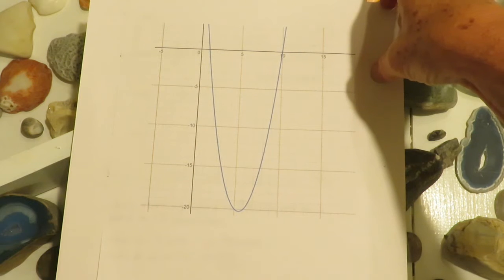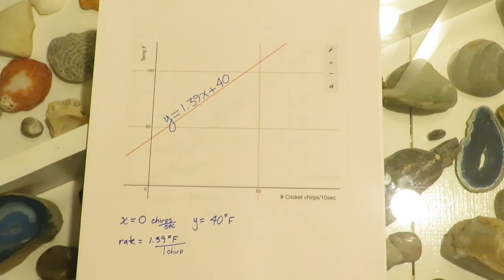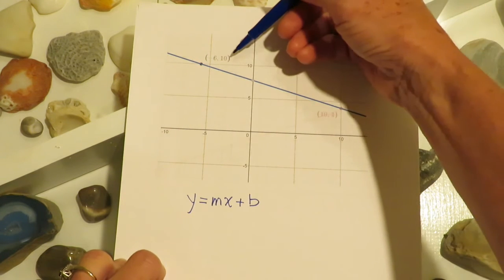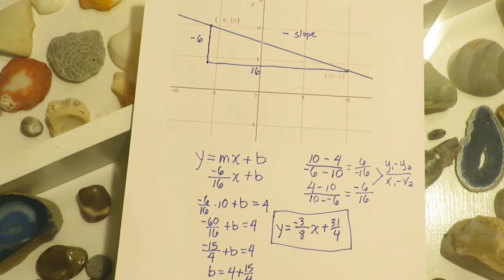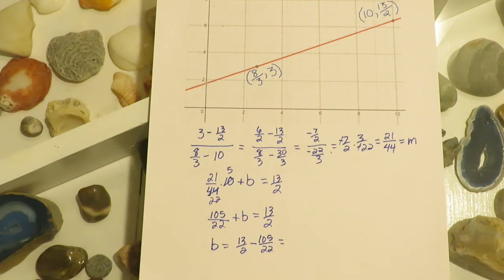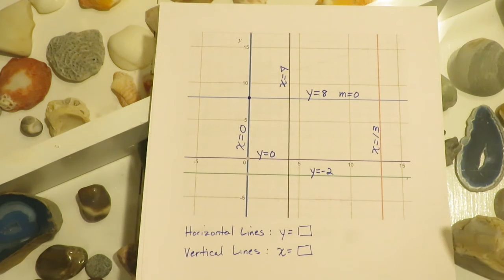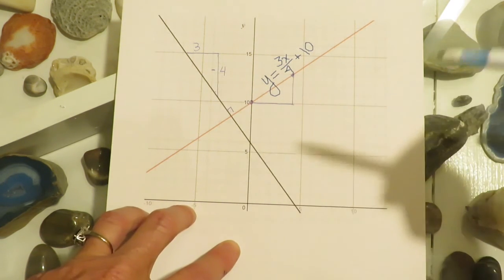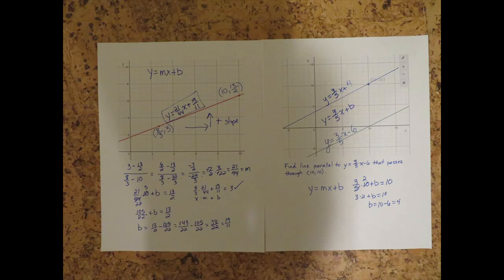The Gist of Equations of Lines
This video introduces lines as functions and instructs about how to find the equation of a line given various information.